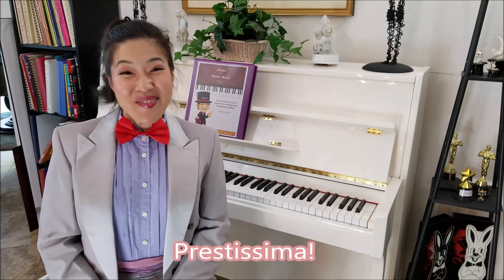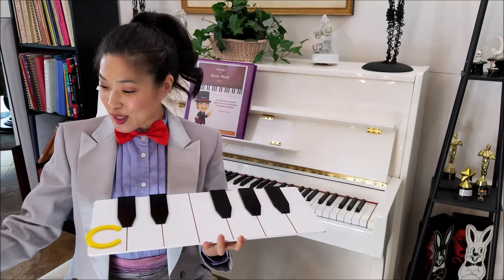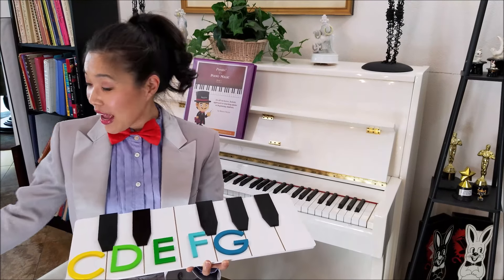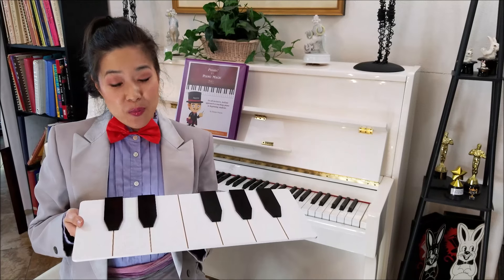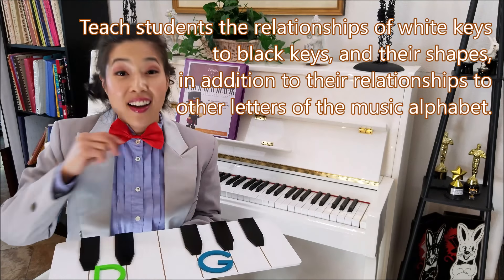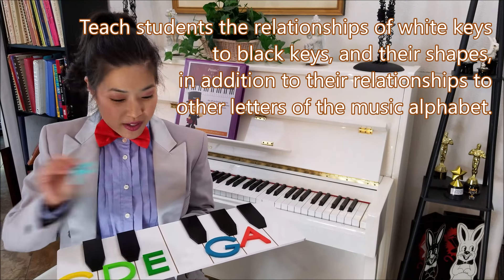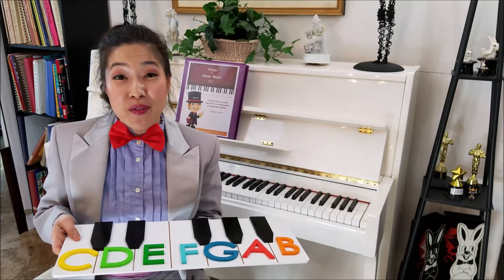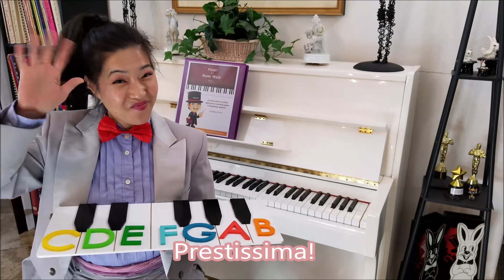Presto's Piano Keyboard Assistant (Piano Keyboard Learning Aid, Game, Toy, Manipulative, Letters)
Presto's Piano Keyboard Assistant is a large scale piano keyboard learning aid, game, toy, and manipulative. Help piano students learn the notes of the piano keyboard, how the music alphabet goes on the piano keyboard.

For more information and to purchase, visit Presto! It's Music Magic Publishing.

Make music learning a magical experience!